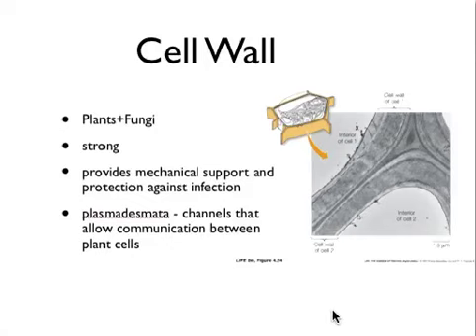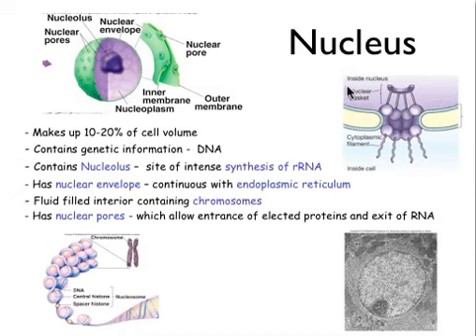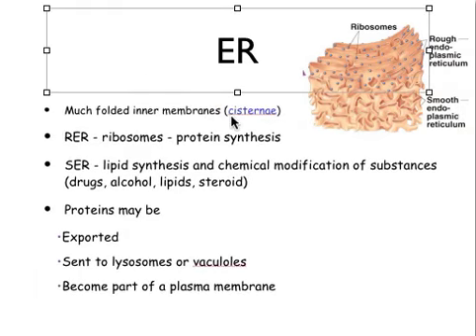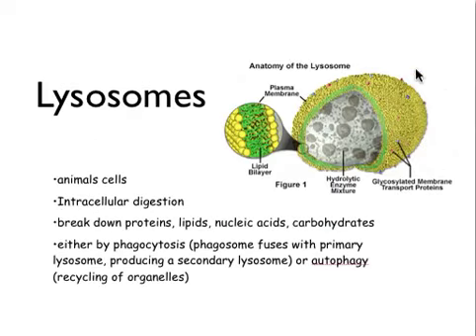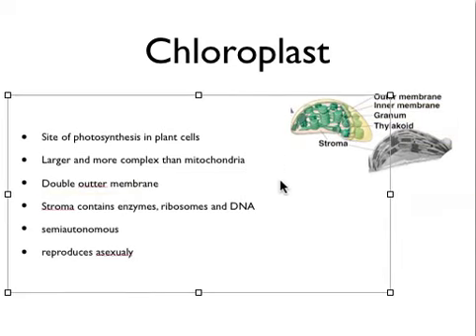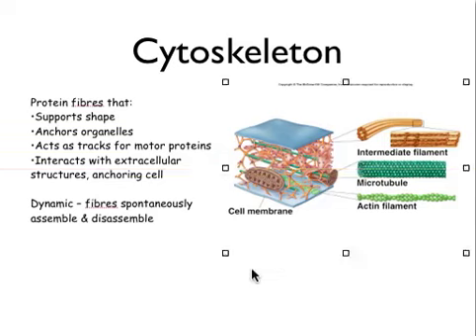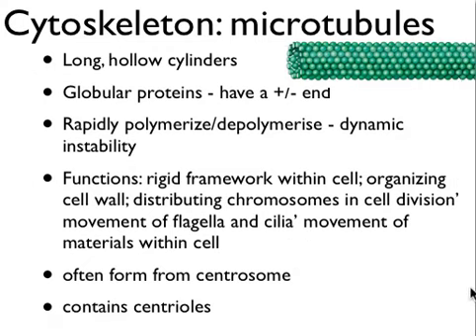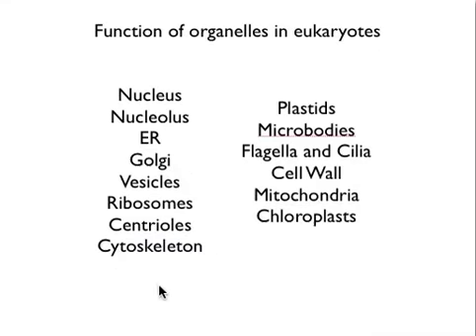Organelles in Eukaryotic Cells